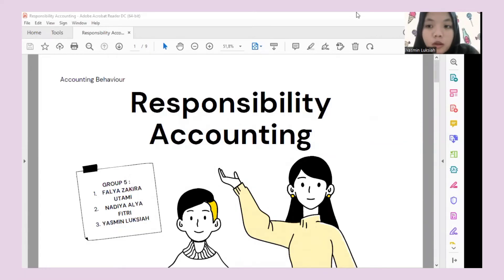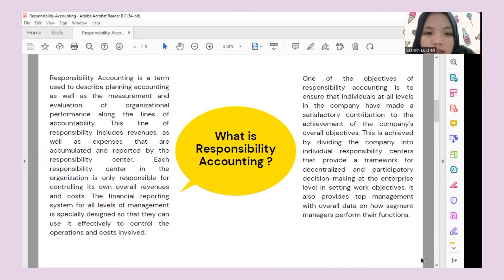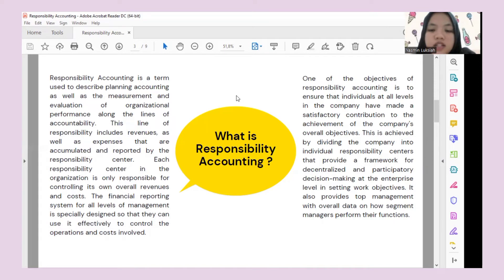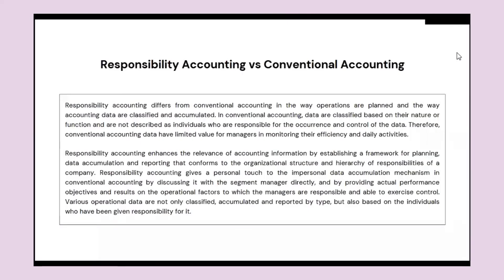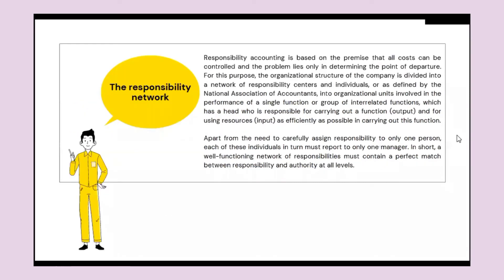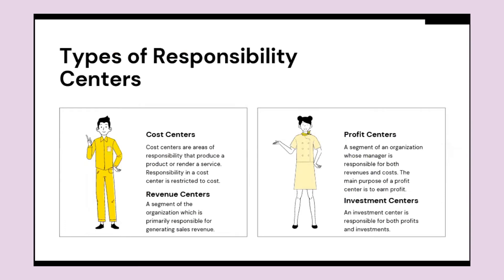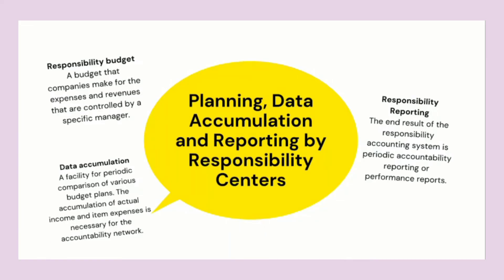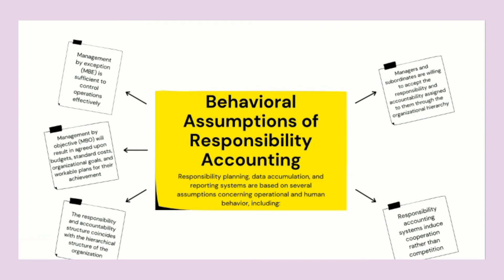Behavioural Aspects of Responsibility Accounting